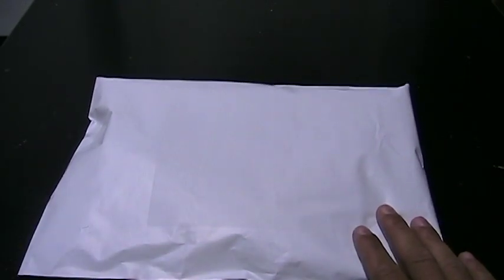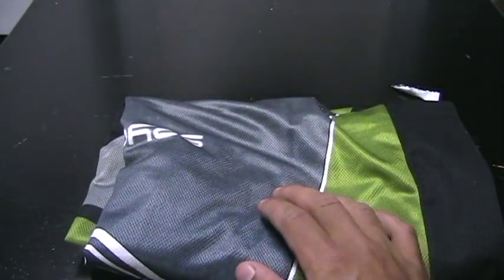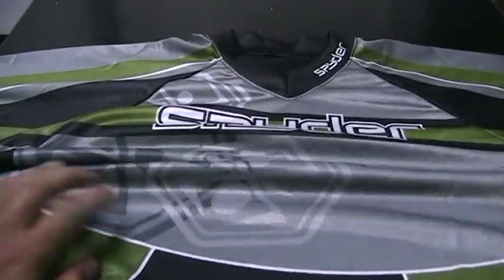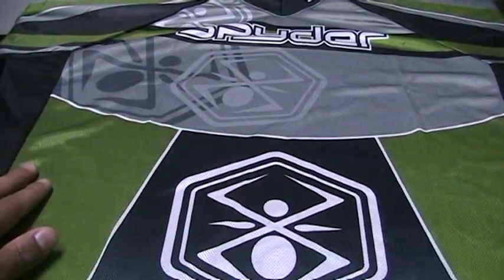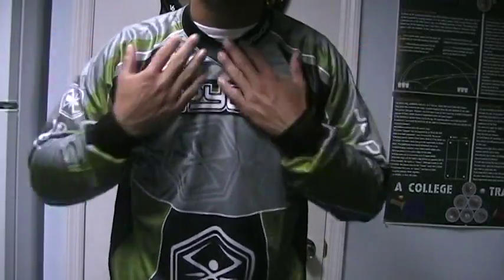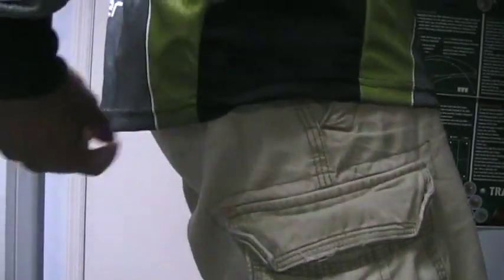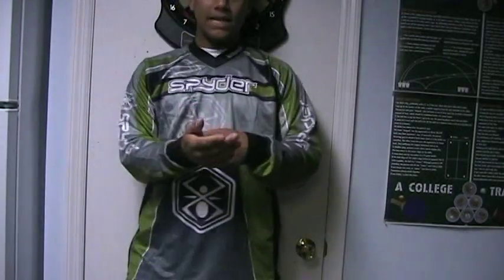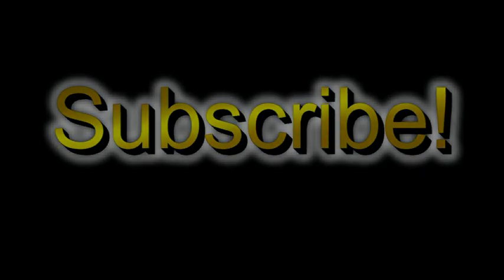Spyder Competition Jersey Unboxing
Quick get one before they run out. Complete blow out price of USD$ 9.95